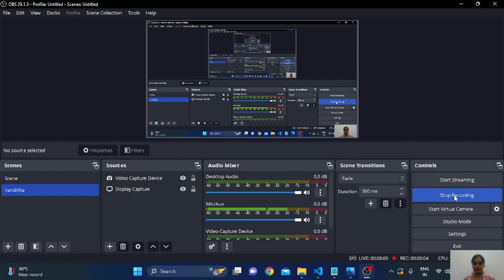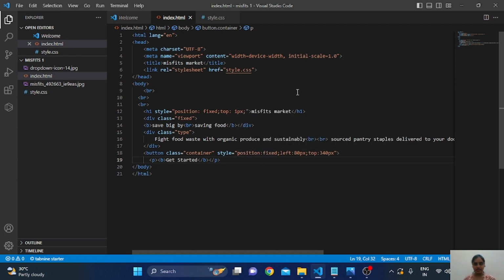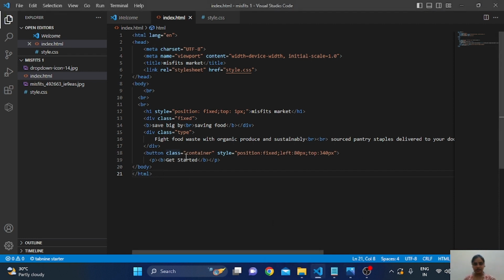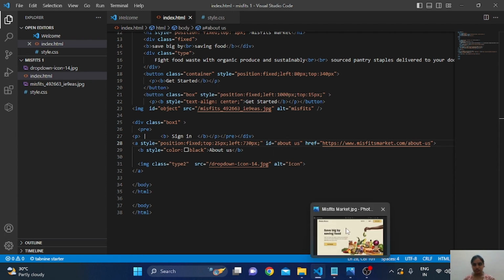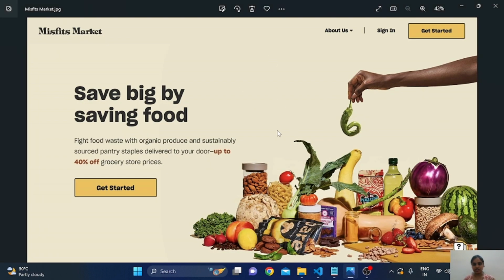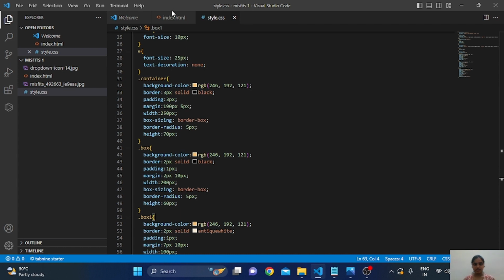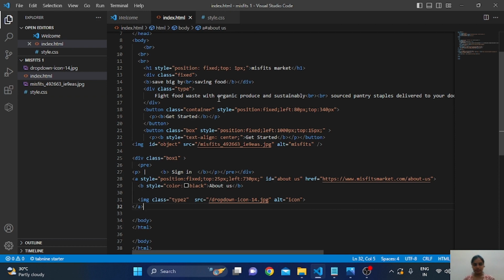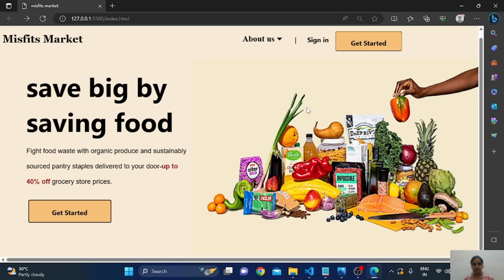Misfits Market Website using HTML & CSS | Full Stack Web Development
Watch the talented interns create Misfits Market Website using HTML and CSS in this amazing GoCinQ Int-Earn-Ship project!

Starting with the setup in Visual Studio Code, Nanditha, a member of the team Syntax Slayers takes you step-by-step through the construction of the Misfits Market Website. They showcase how to efficiently incorporate essential HTML elements and style them using CSS.

Time Stamps:
0:00 Introduction
0:16 Actual Misfits Market Website
0:24 Code Explanation